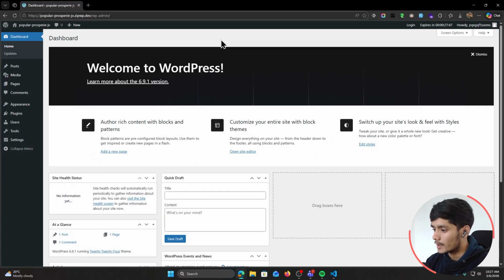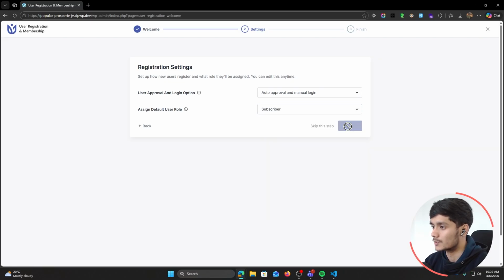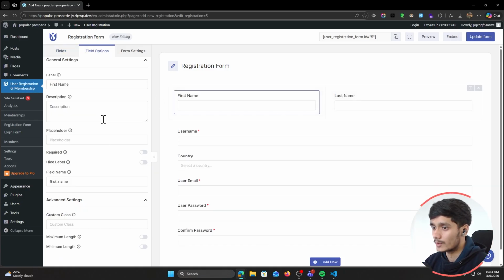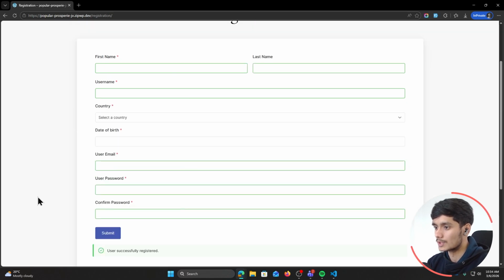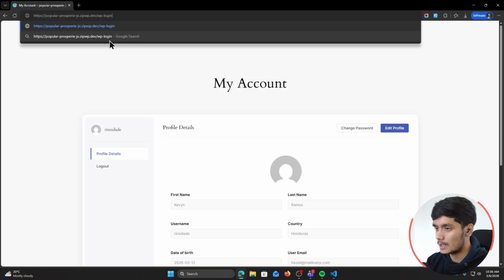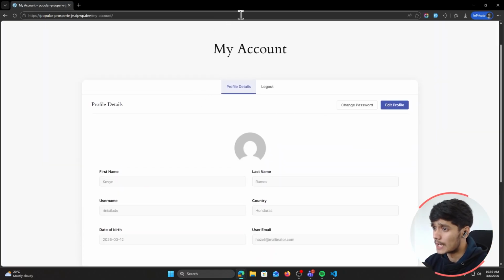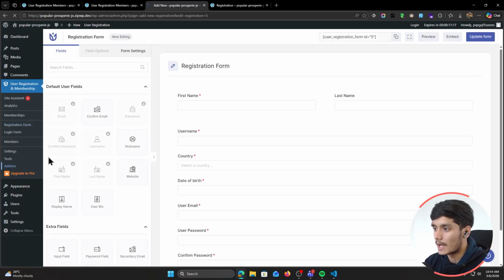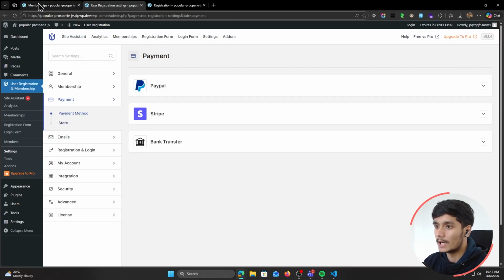How To Make Custom Registration And Login Forms In WordPress (2026 Updated) | URM Plugin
Learn how to create custom WordPress user registration and login forms in 10 Minutes with the User Registration & Membership Plugin. This is the updated tutorial for 2026.

In this video I will show you how you can create custom registration form with custom fields, custom login form, each with customizable designs and awesome user management that will give you more control of your website users.